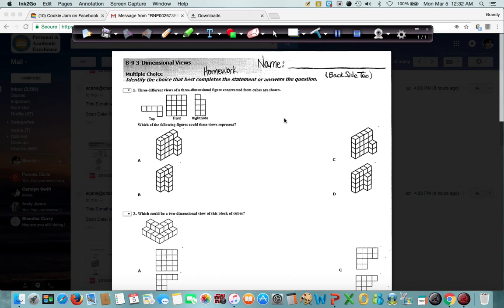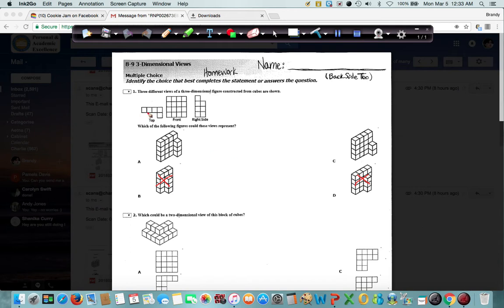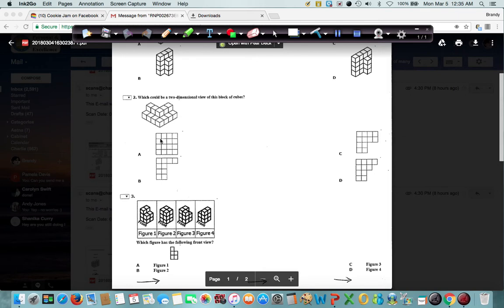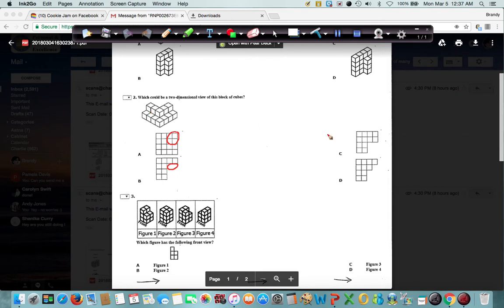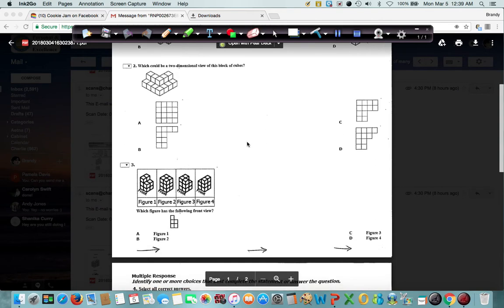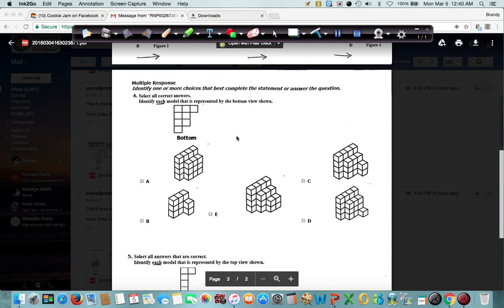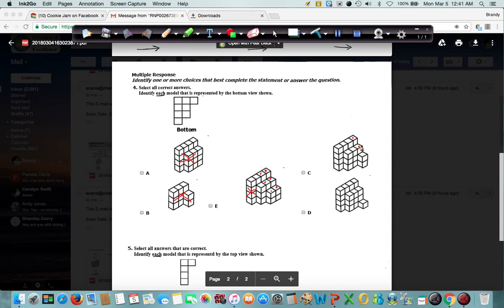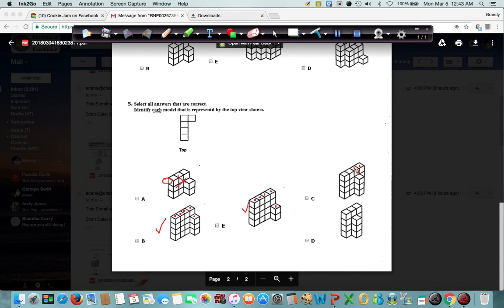8-9 3-Dimensional Views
SOL 8.9 3-Dimensional Views Worksheet (homework)